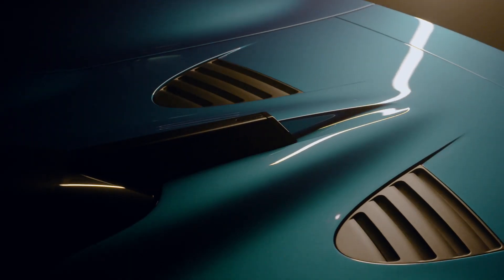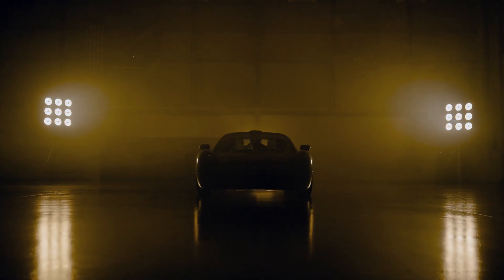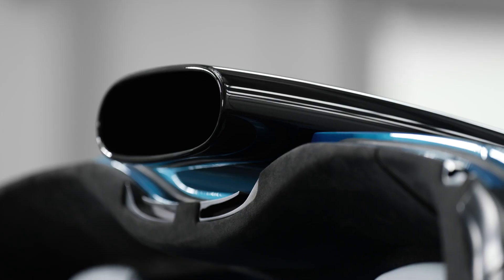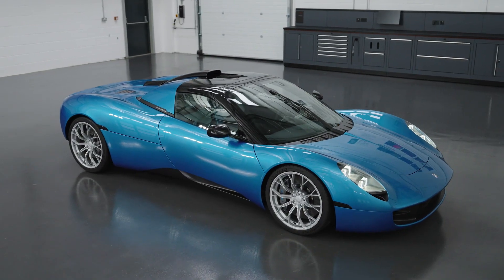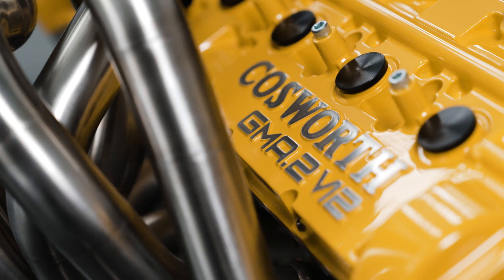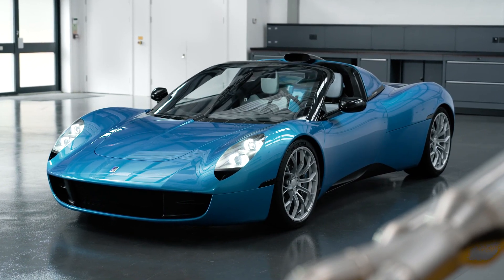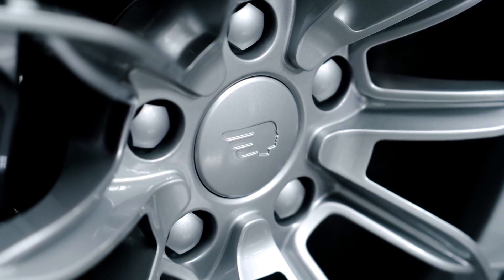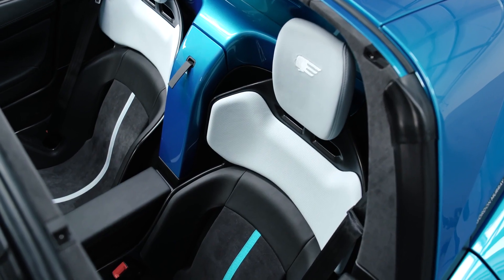Gordon Murray Automotive T.33 Spider - Introduction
Tuesday, 04 April, 17:00 GMT: The T.33 Spider from Gordon Murray Automotive combines the beautiful, timeless design of the T.33 with an even more immersive and engaging driving experience. With two removable roof panels, a deployable rear window and the naturally-aspirated Cosworth GMA.2 V12 behind the cabin, there is no other supercar like it.

Developed in parallel with the T.33 and sharing the same Ultralight carbon fibre monocoque construction, the T.33 Spider has been meticulously engineered to deliver the exceptional torsional stiffness needed for outstanding ride, handling and agility without adding unnecessary weight. In achieving all these targets, and by adhering to GMA’s seven core principles, the T.33 Spider sets a new benchmark for open supercars.

Professor Gordon Murray CBE said “When drawing a car I imagine what it's going to feel like to sit in, and how it will feel to drive. So from the first sketch I knew that, with its open cockpit and the incredible Cosworth GMA.2 V12 engine right behind you, the T.33 Spider would deliver a truly involving driving experience that’s quite unlike anything else. And while it’s still a mid-engine supercar I wouldn’t accept any compromise on usability: this is why the T.33 Spider is unique in the supercar sector in delivering both onboard roof storage and a 295 litre luggage capacity”.

As proven by the T.50 and T.33, GMA is unlike any other car manufacturer as it designs and engineers its supercars in its own unique way. It does not follow trends and does not seek headline performance figures; not now, nor in the future. Instead, the focus is on taking the purity of the original vision through to production, without compromise. Every single element of each car is designed and engineered according to the brand’s founding seven principles: Driving Perfection, Lightweight, Engineering Art, Premium Brand, A Return to Beauty, Exclusivity and a personalised Customer Journey.

Phil Lee, Gordon Murray Group CEO, said: “The arrival of the T.33 Spider sees Gordon Murray Automotive firmly established as a global OEM. Customer deliveries of our halo T.50 model – the world’s most driver centric supercar – are due imminently, and the track-only T.50s will be in production later this year.

In addition, by the end of the year our production team will have moved into our new bespoke global headquarters at Highams Park, Windlesham, where both the T.33 and the incredible new T.33 Spider will be lovingly hand-built.

I am incredibly proud of the fact that, less than three years since the reveal of T.50, Gordon Murray Automotive is a global OEM with an outstanding portfolio of four supercars: T.50, T.50s, T.33 and now T.33 Spider.”